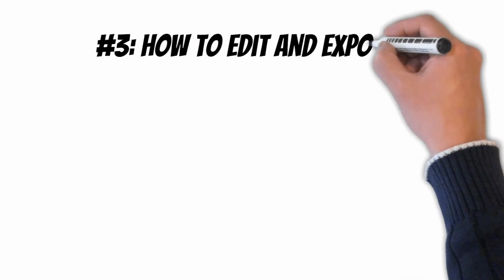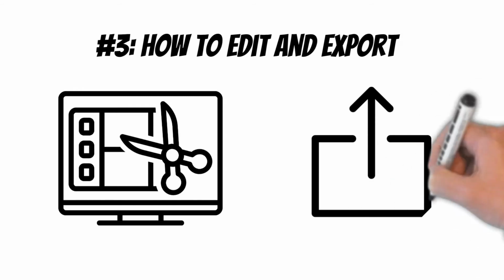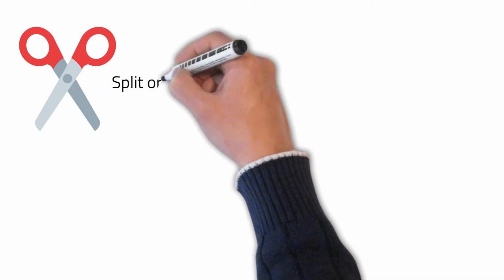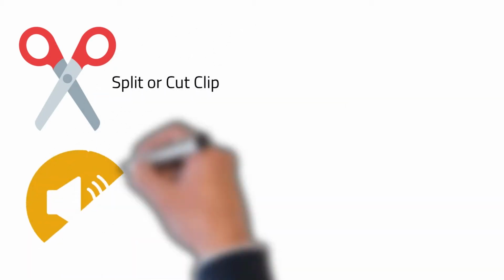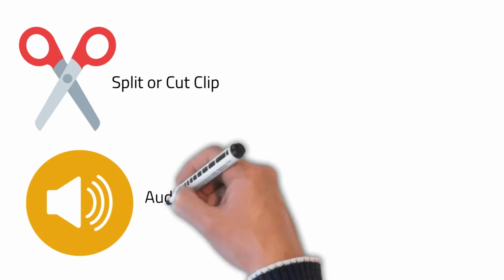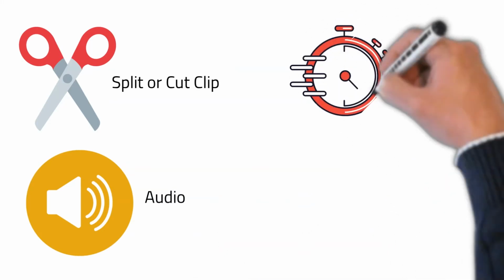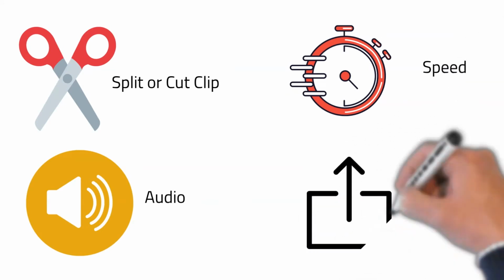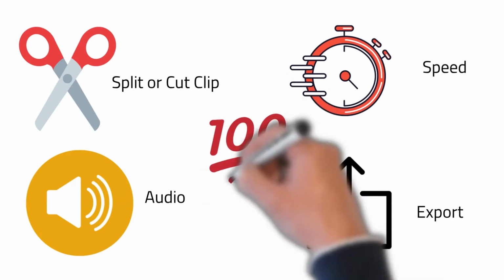4 Things You Need to Know to Make Videos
So you’ve got all of this information on how to create videos, but don’t quite know how to put it into play?🤔

🙌🏼 In today’s video, I’ll be going over The 4 Things You Need to Know to Make Videos

⏰ Time Stamps
00:00 The 4 Things You Should Know
00:21 #1 How Record on Phone
00:46 #2 How to Plan a Video
00:59 #3 How to Edit a Video
01:28 #4 Strategy on Posting